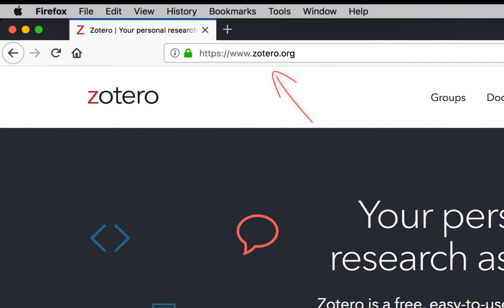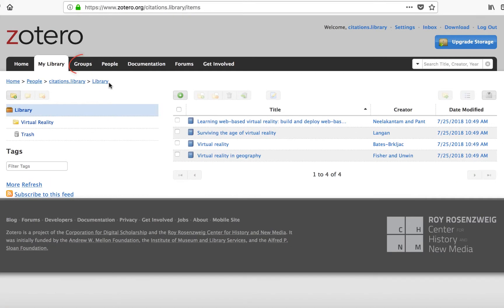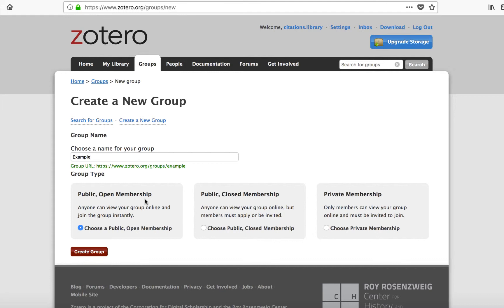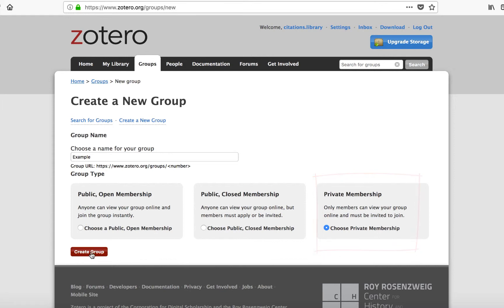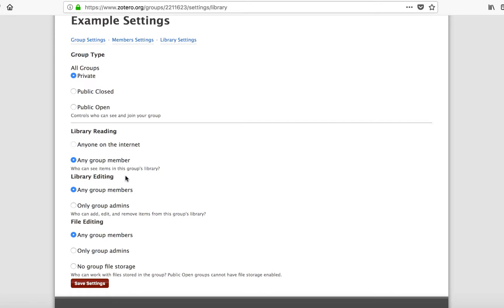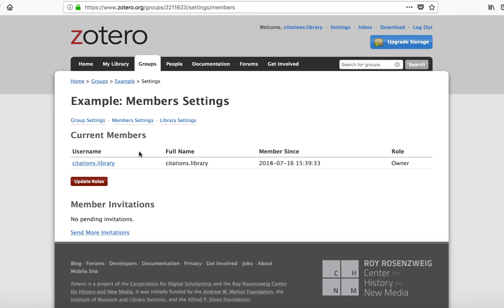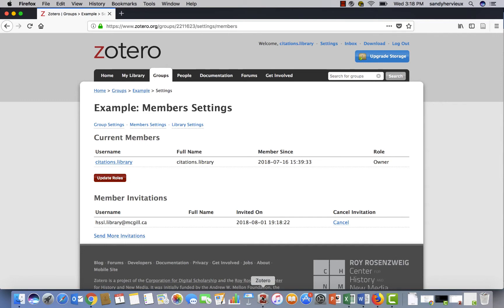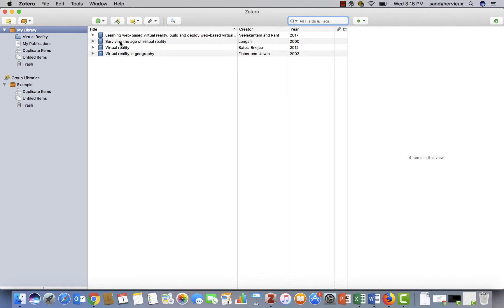8 - Zotero Tutorial: Group Collaboration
How to share libraries with collaborators online!